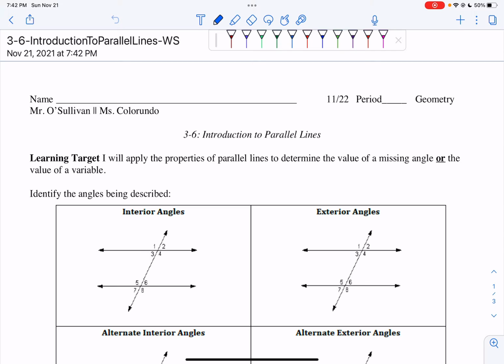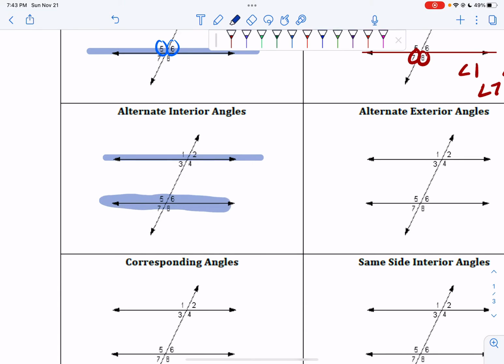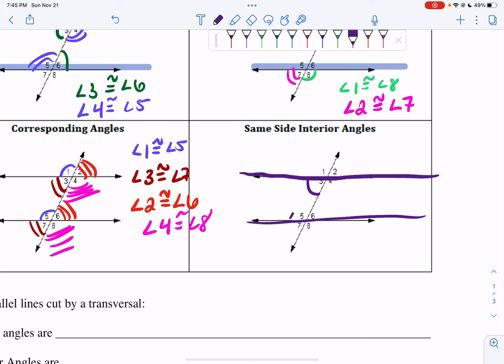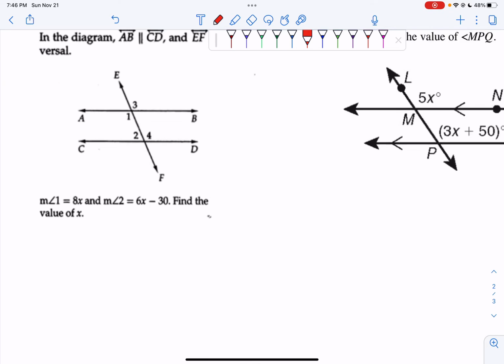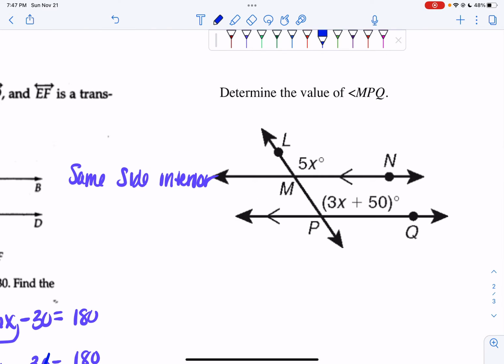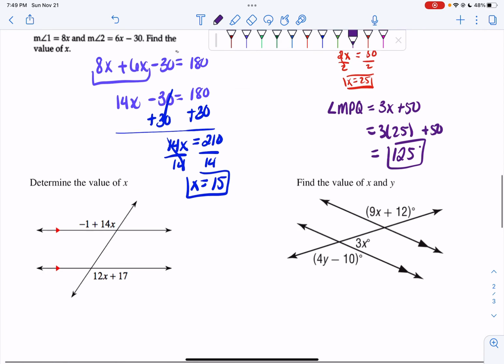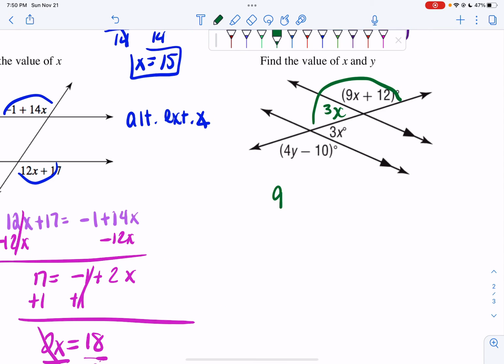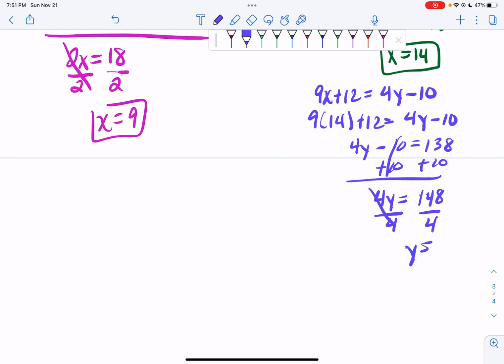3-6: Intro to Parallel Lines